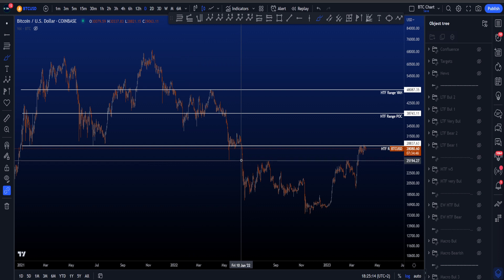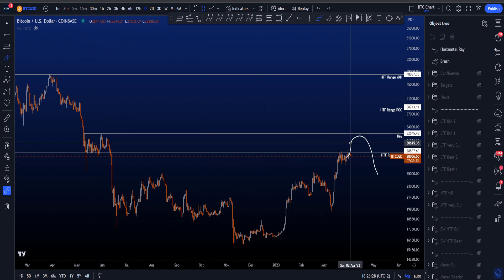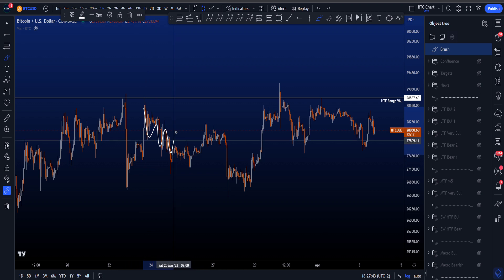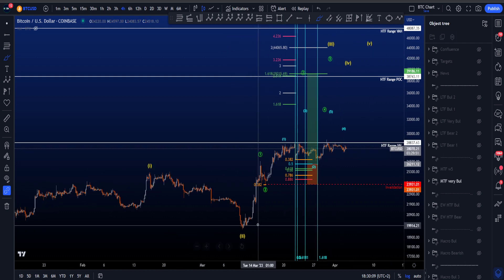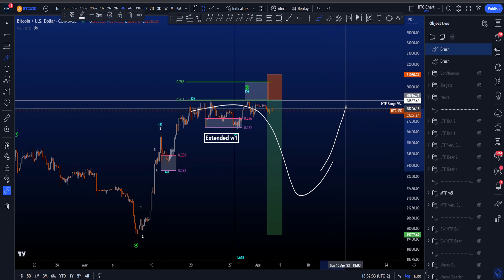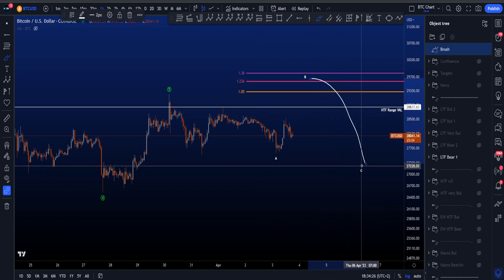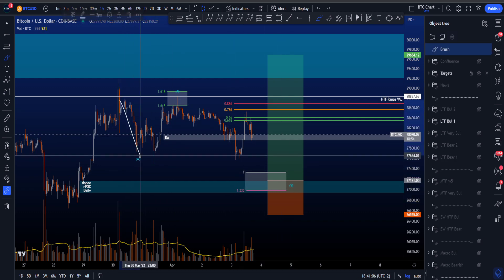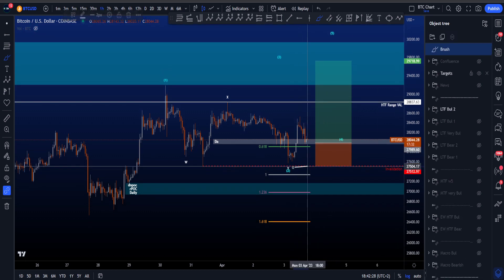Bitcoin Elliott Wave Technical Analysis Today! Bullish & Bearish Price Prediction BTC & News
⚪️Sharing my Bitcoin Elliott Wave technical analysis price prediction medium-timeframe and low-timeframe scenarios, both bullish and bearish. Enjoy!

🟢Sources I used to learn Elliott Waves

⚪️Timestamps
0:00 Introduction
0:09 Volume Range Trading Insights
2:10 Context of the Local Range
4:26 MTF Bullish Scenario
6:22 MTF Bearish Scenario
8:50 LTF Bearish Scenario 1
9:29 LTF Bearish Scenario 2
11:00 Elliott Waves Tip
11:28 LTF Very Bullish Scenario
12:50 LTF Bearish Preferred Scenario?
13:04 LTF Bullish Scenario 1
13:46 CVD Insights
15:58 LTF Bullish Scenario 1
16:33 LTF Bullish Scenario 2
17:29 Outro